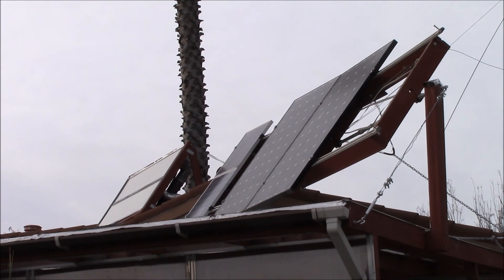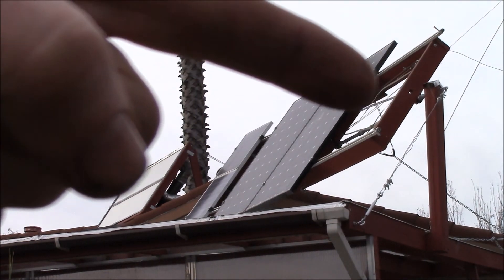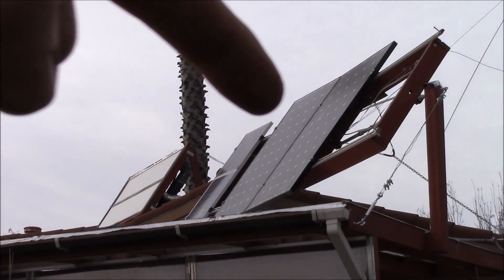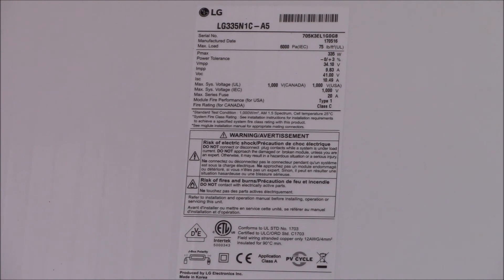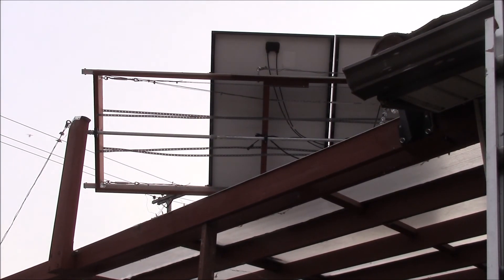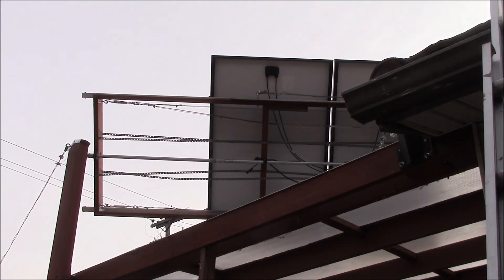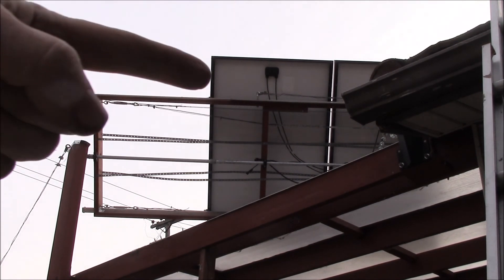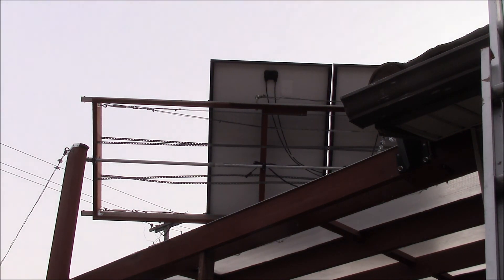Solar Panel Upgrade - LG NeON® 2, Part 1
Time to upgrade the tiling solar panel rack.  First step is to remove the old panels and low profile Unistrut.

This rack was built in 2013 and has been working fairly well over the years.  One issue was that low profile Unistrut used on top of the 2x6 lumber for the frame was a little weak, causing some sagging in the middle.  Instead, I welded up a pair of 14 foot long sections of full size Unistrut to replace what was up there.

Also this is a good time to get 4 matched, high efficiency panels up there for maximum flexibility.  This will allow more combinations of series and parallel connections of the panels.  Before with 3 - 270W and 2 - 60W panels, combinations were more limited.

Intro:
Louisiana Fairytale by Austin Rogers